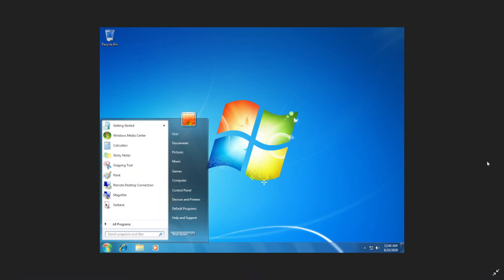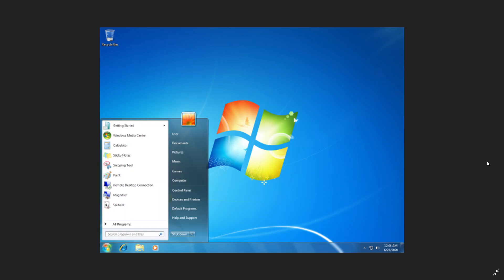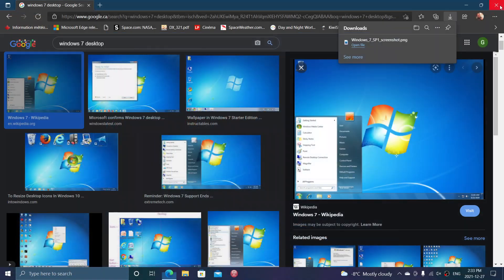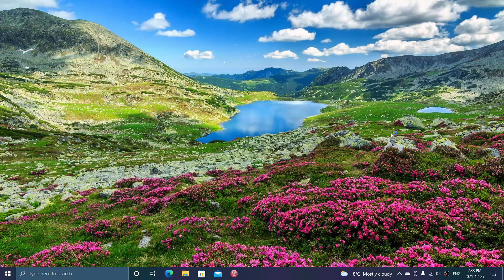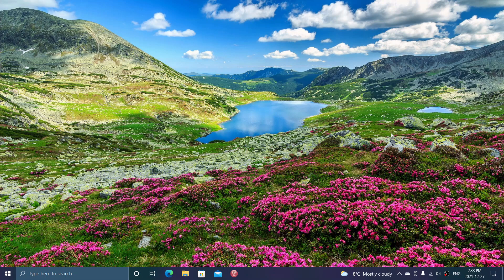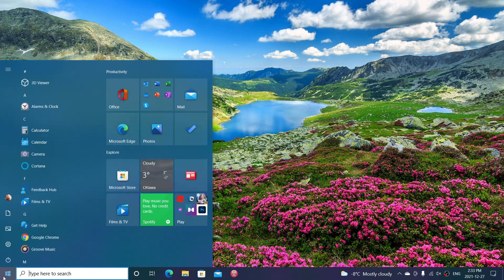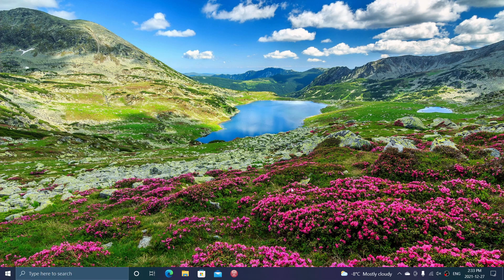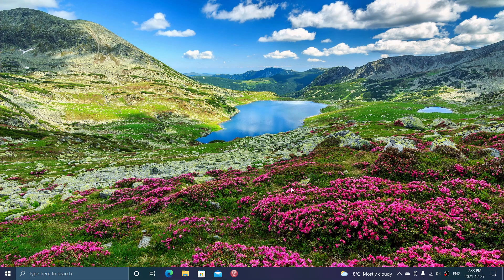Would I go back to Windows 7 today or stay on Windows 10 or 11 viewer question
I would never go back to Windows 7, bad update system , sluggish when compared to more efficient Windows 10, totally unsecure